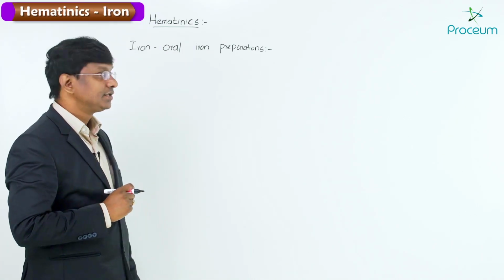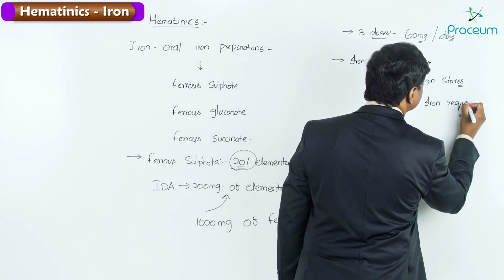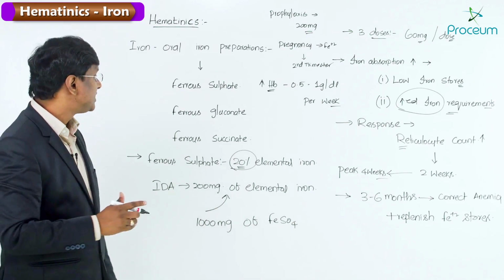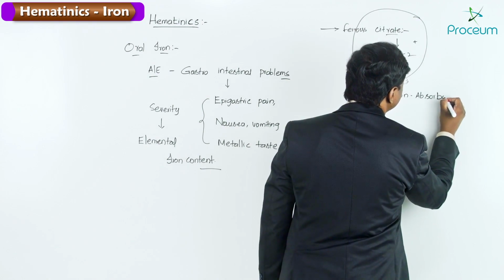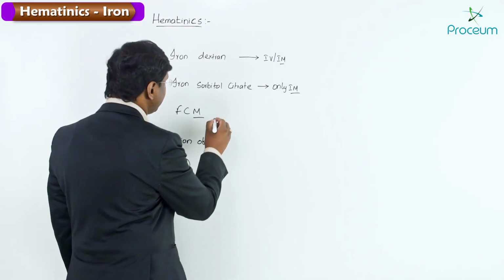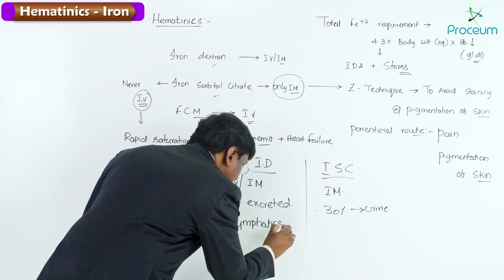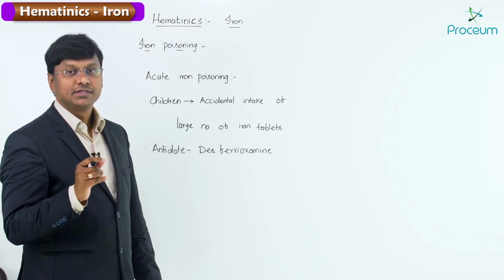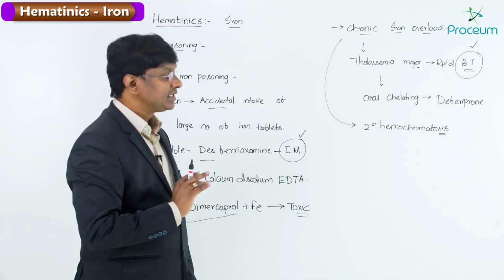Hematinics: Oral iron preparation, Iron absorption, Parental Iron Preparations: Pharmacology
Hematinics 💊🩸 are essential drugs that promote red blood cell (RBC) production by increasing hemoglobin synthesis, primarily used in iron deficiency anemia (IDA), chronic blood loss, pregnancy 🤰, and post-surgical recovery 🏥. Oral iron preparations, such as Ferrous sulfate, Ferrous fumarate, and Ferrous gluconate 🔥, are the first-line therapy for iron deficiency due to their cost-effectiveness and ease of administration. Iron absorption occurs mainly in the duodenum and proximal jejunum, where ferrous (Fe²⁺) iron is actively transported via divalent metal transporter-1 (DMT-1) 🚀 and stored as ferritin in intestinal cells. Vitamin C (Ascorbic acid 🍊) enhances iron absorption, whereas calcium, tannins (tea/coffee ☕), and proton pump inhibitors (PPIs) 🚨 reduce absorption. Parenteral iron preparations like Iron Sucrose, Ferric Carboxymaltose, and Iron Dextran 💉 are used when oral iron is ineffective or intolerable, such as in severe anemia, chronic kidney disease (CKD), or malabsorption disorders. These IV iron formulations bypass the gut, providing rapid hemoglobin restoration, but carry risks of anaphylaxis, iron overload, and hypersensitivity reactions ⚠️. Side effects of oral iron include GI disturbances (constipation, black stools, nausea), while IV iron requires careful monitoring to prevent iron toxicity. Hematinics remain a cornerstone in anemia management, ensuring oxygen delivery, tissue perfusion, and overall metabolic health! 🚑🔥